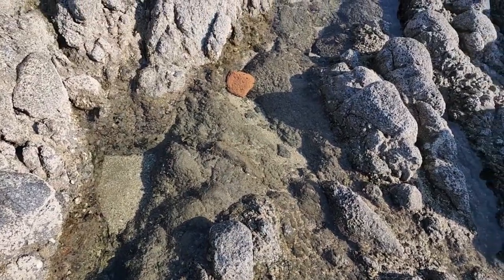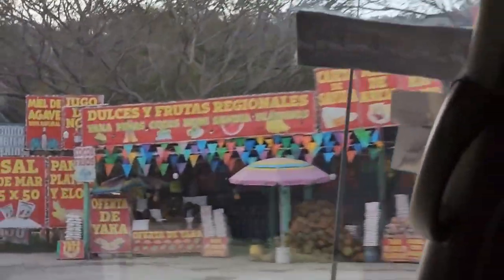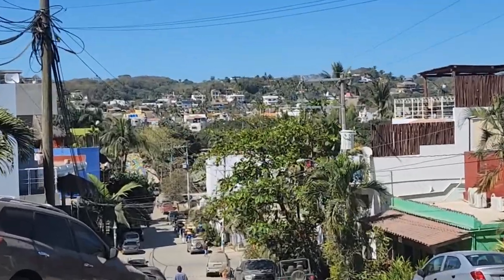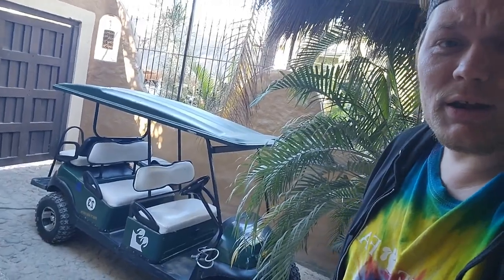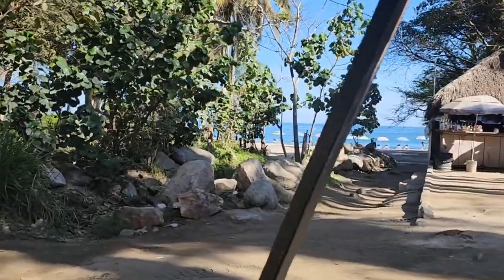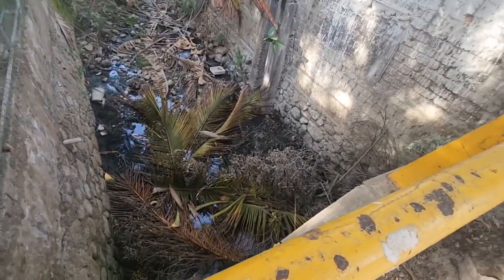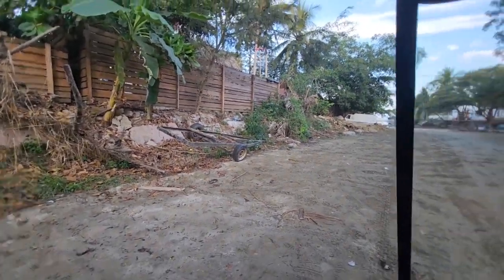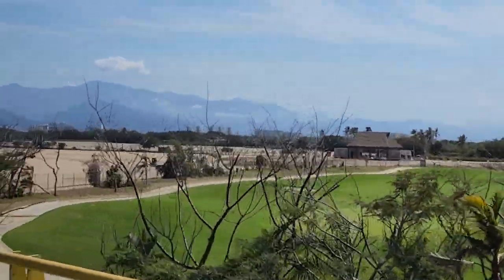MEXICO'S MISSING FISH: The Nature VS. The Impact of Tourism & Development on Native Fish. Goodieds